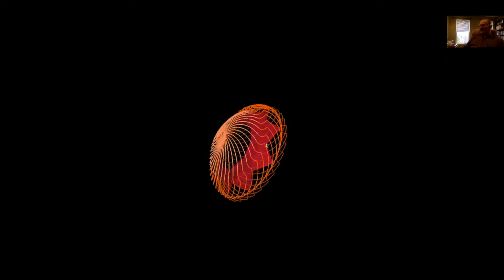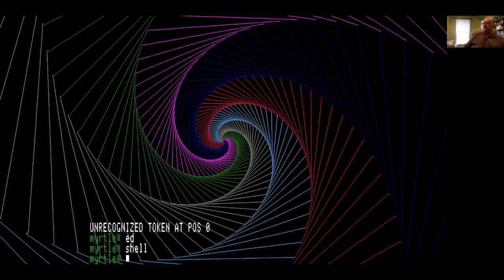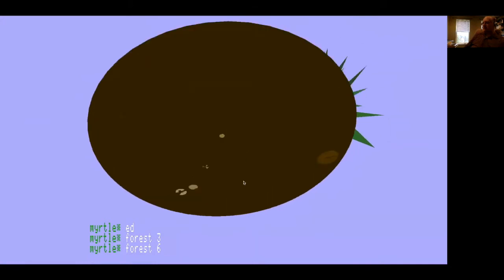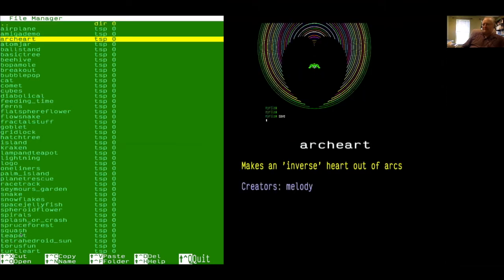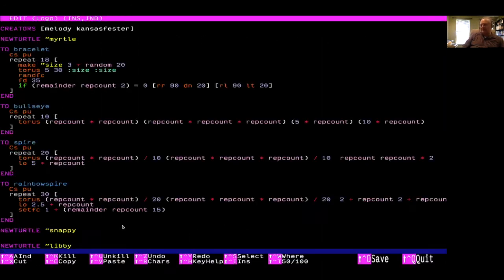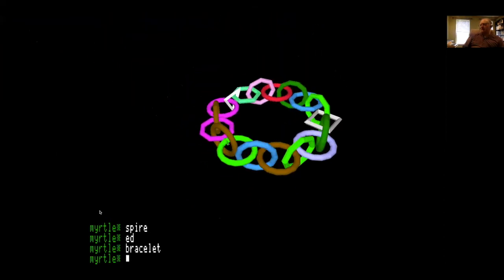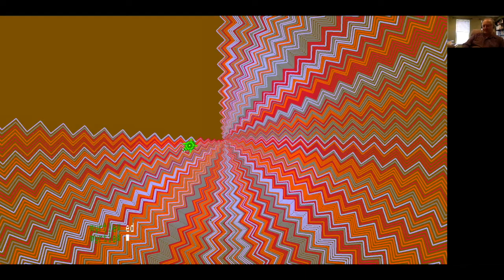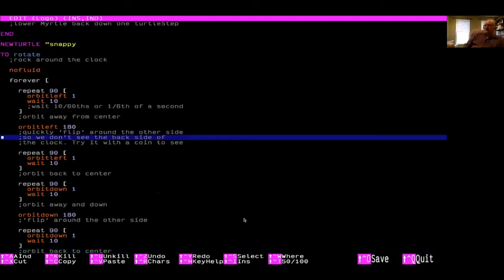Buried Treasures Episode 009: Hippos And Bulls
More exploration of Turtlespaces.